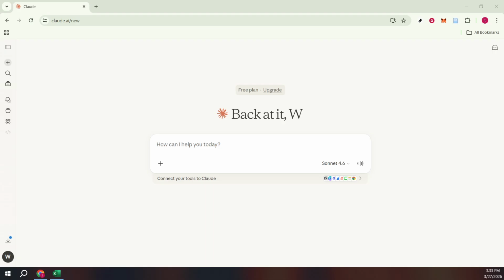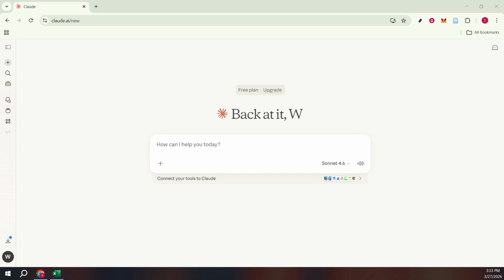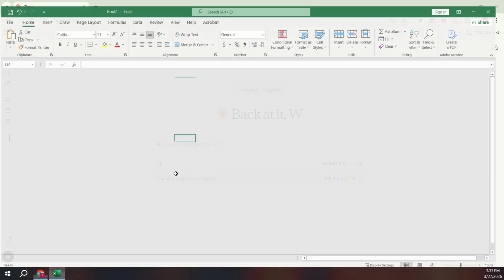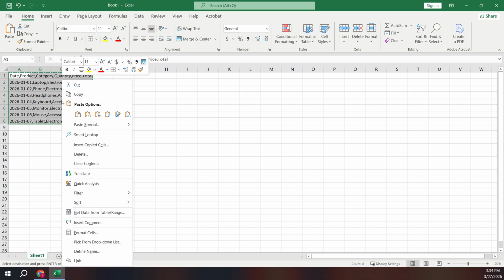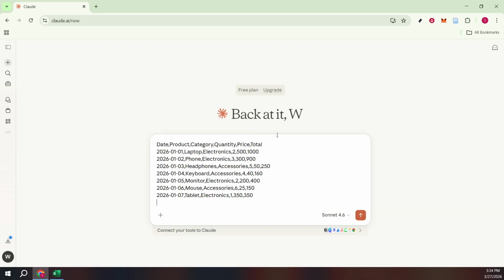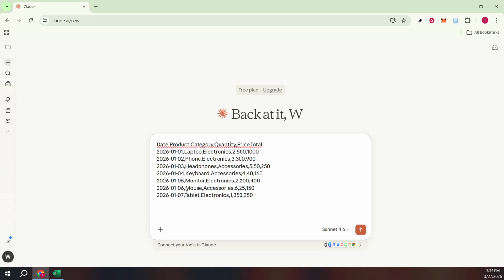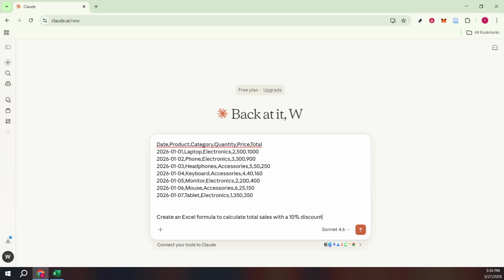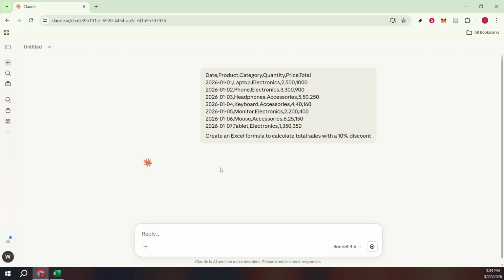How To Use Claude With Excel [2026 Guide]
How To Use Claude With Excel